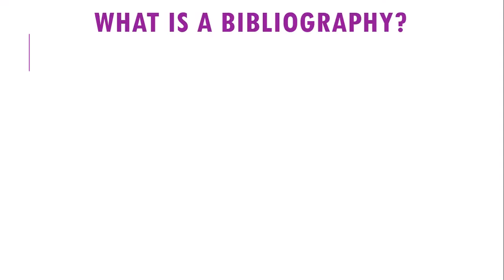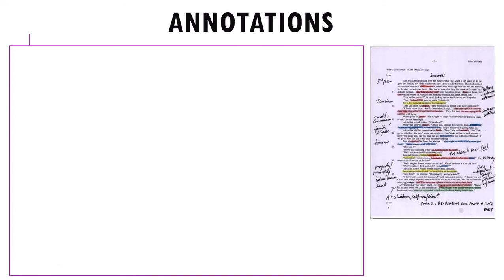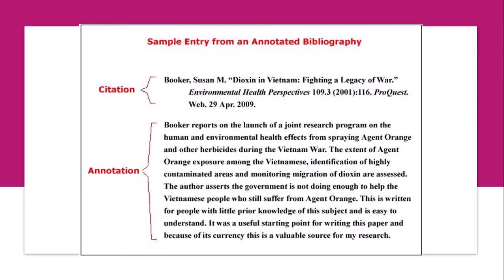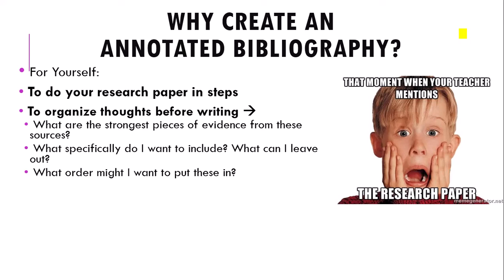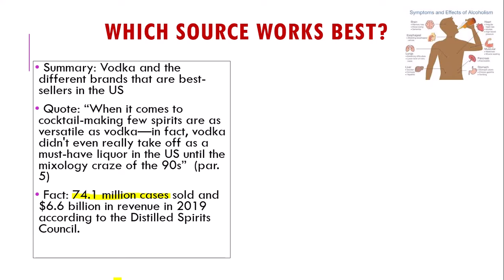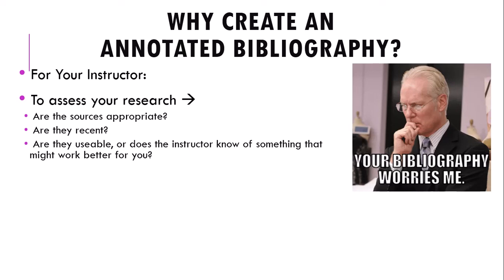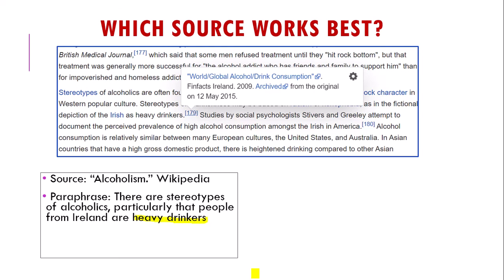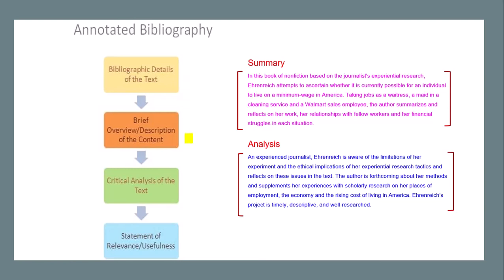Annotated Bibliography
What is an annotated bibliography? Why would your instructor ask for one, and why might you find the process helpful? Here, I talk about what an annotated bibliography is, and I discuss how to structure your annotated bibliography.